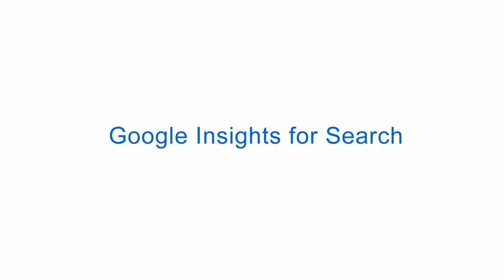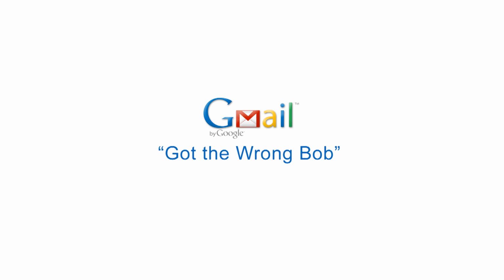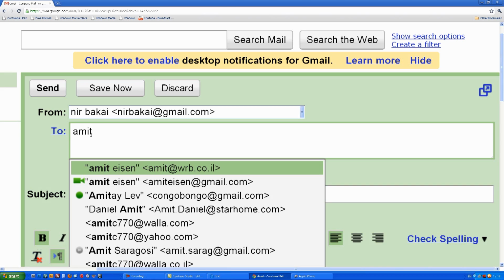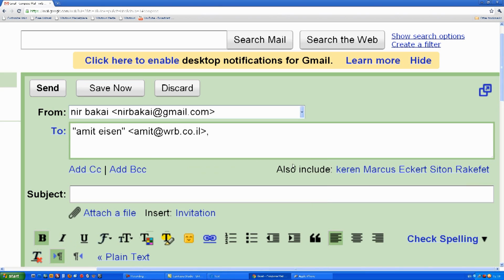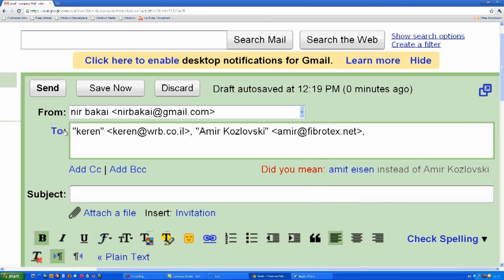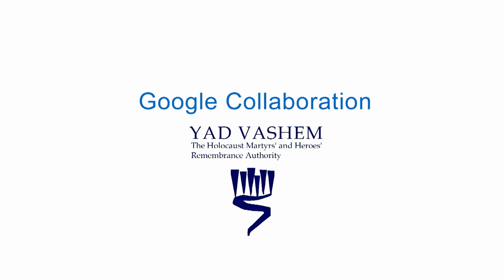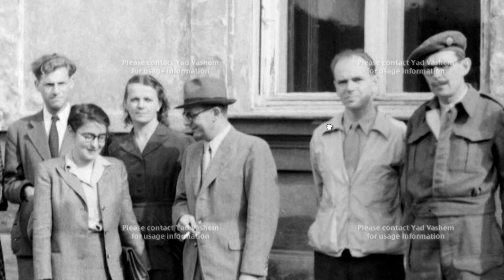Google Israel R&D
WORK: Creative Direction Art & Production
CLIENT: GOOGLE
DESCRIPTION: Israel R&D Center
POST: WHITErabbit